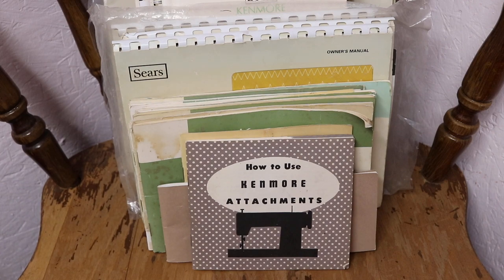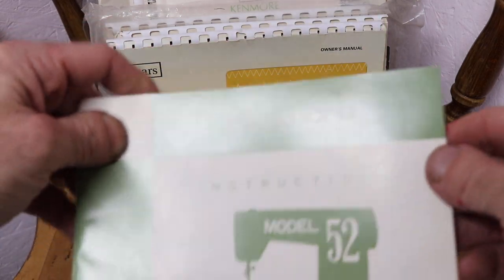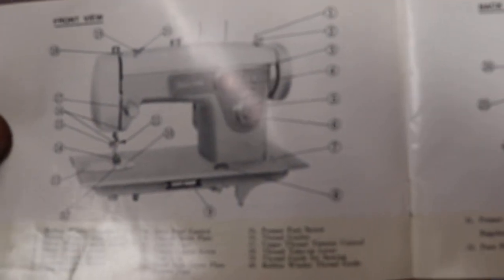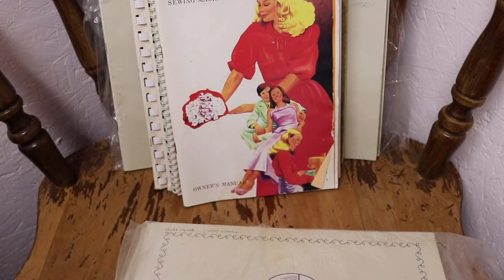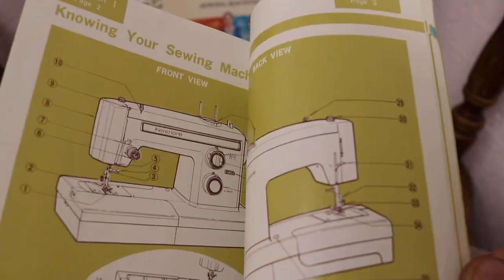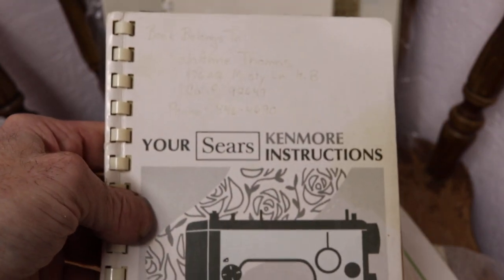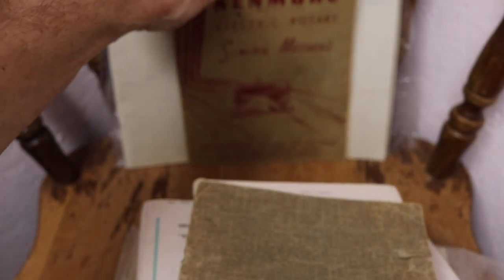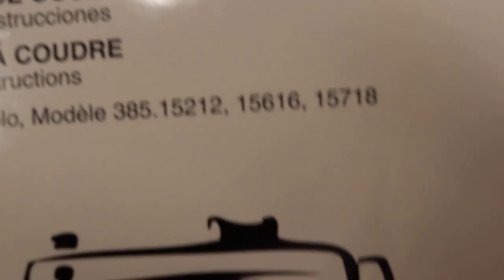Giant pile of genuine Kenmore sewing machine manuals.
All the Kenmore manuals in this video are for sale. If you see something you like send me a personal message on Facebook.